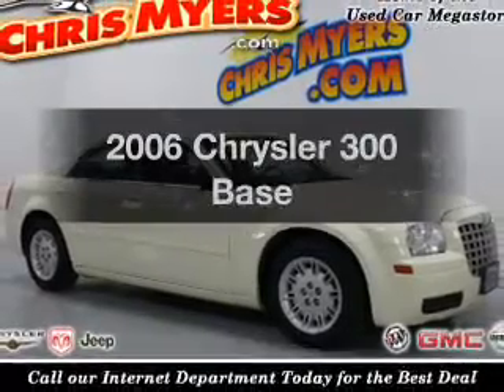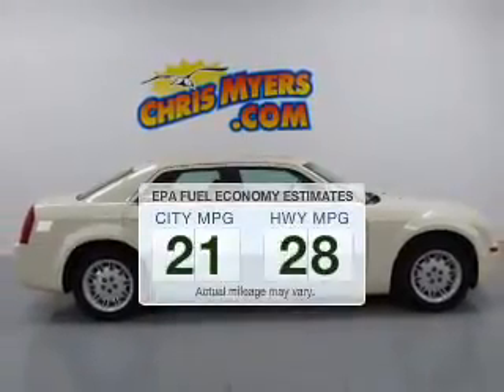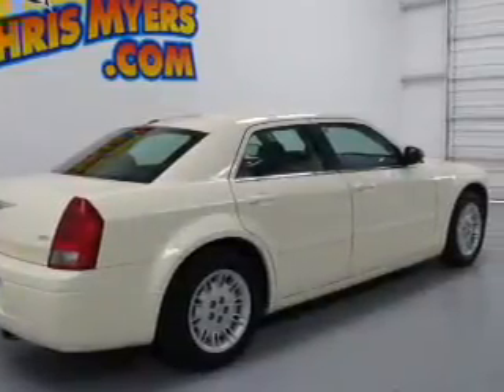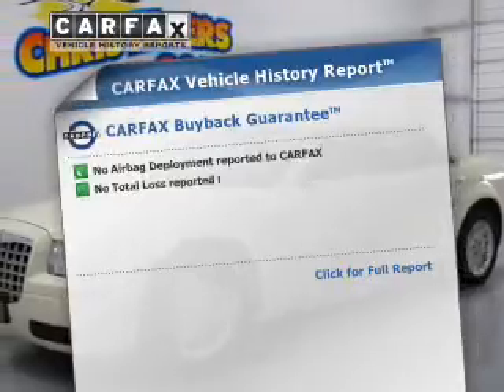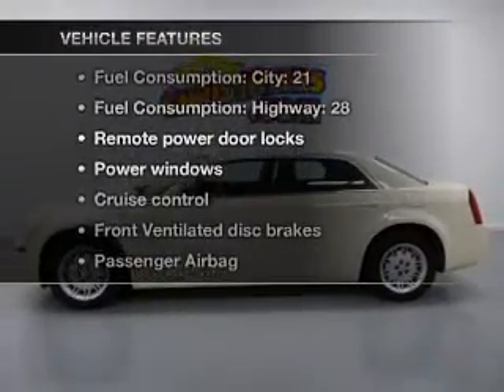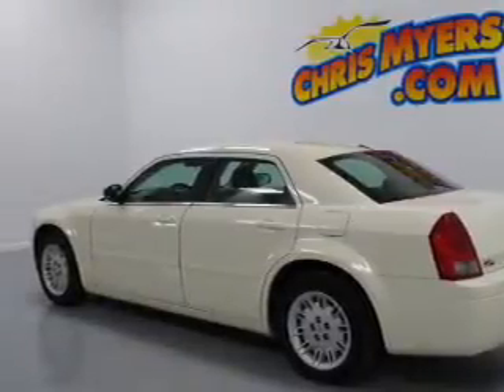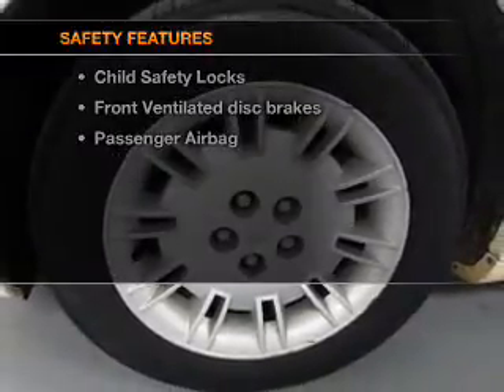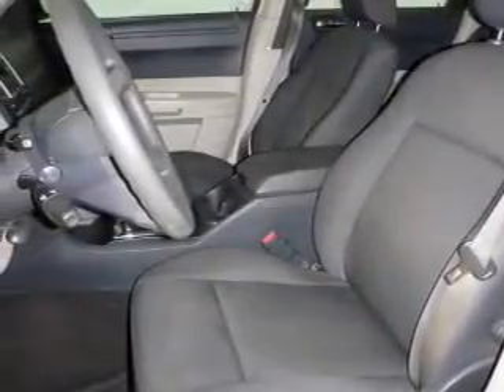2006 Chrysler 300 - Daphne AL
Year: 2006
Make: Chrysler
Model: 300
Trim: Base
Engine: 2.7 liter 6 cylinder 24 valve
Transmission: 4-Speed Automatic
Color: White
Mileage: 64596
Address:
27161 Hwy. 98